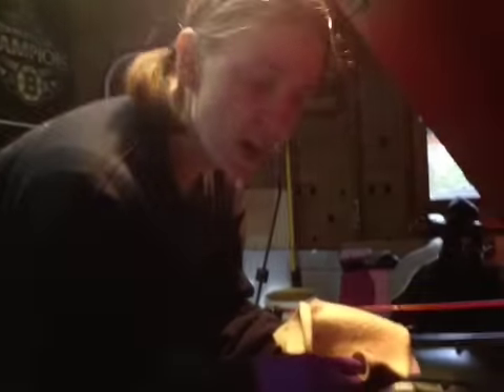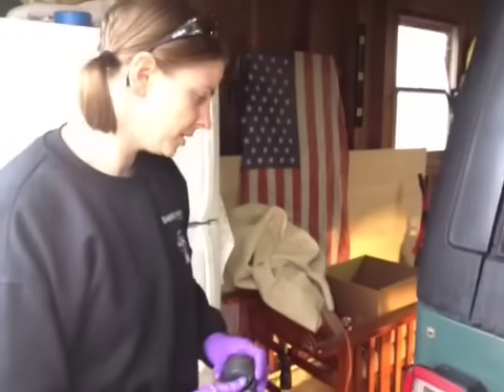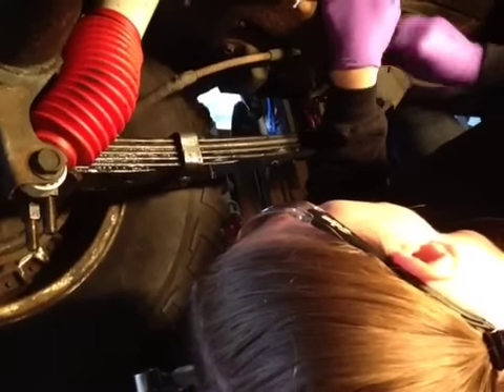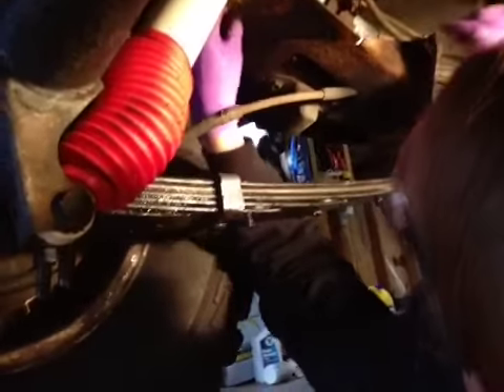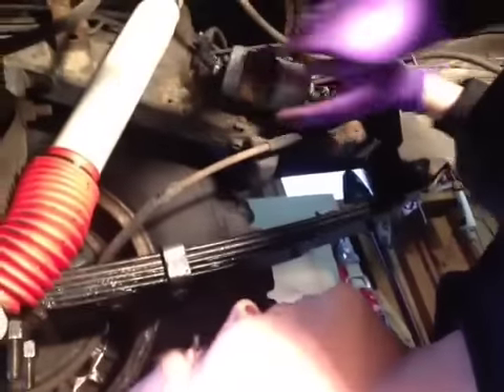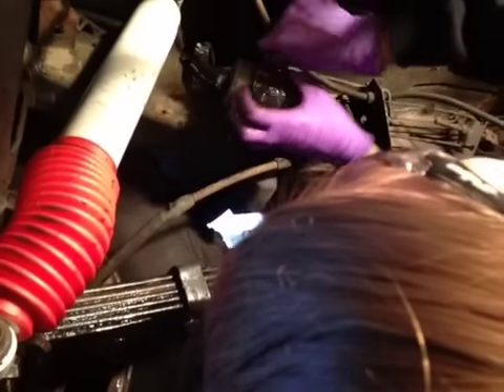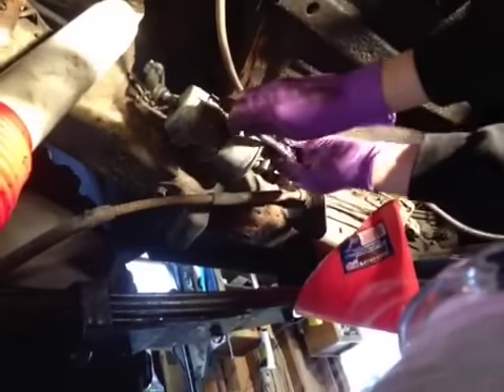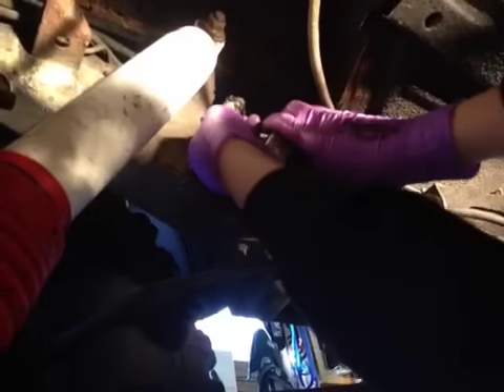Jeep Wrangler Fuel Filter change - part 1 of 2